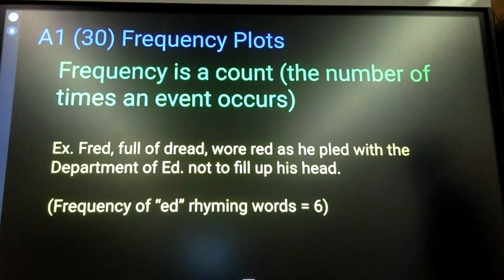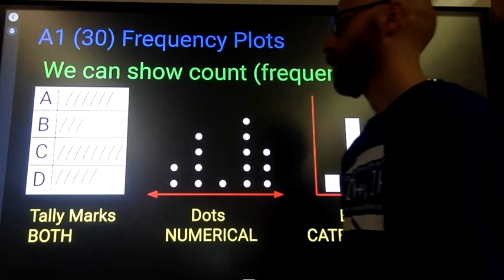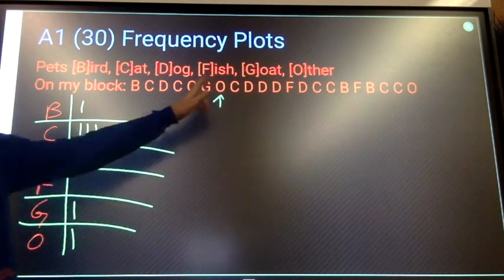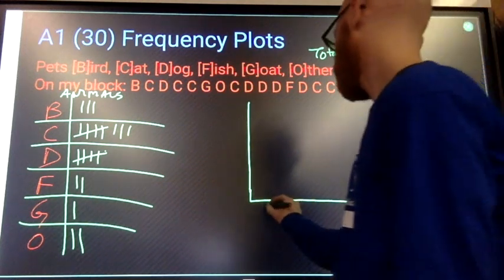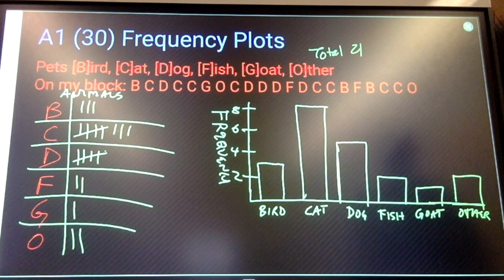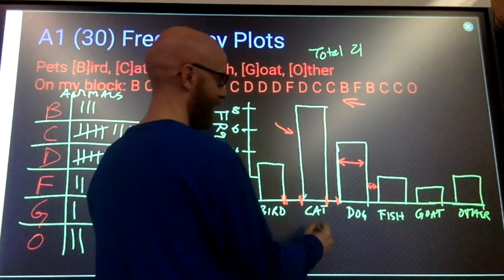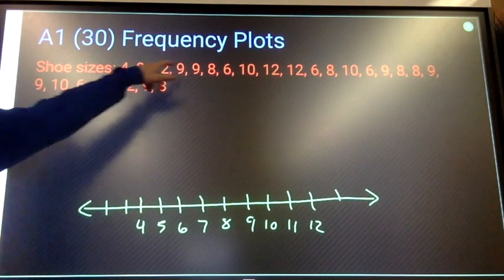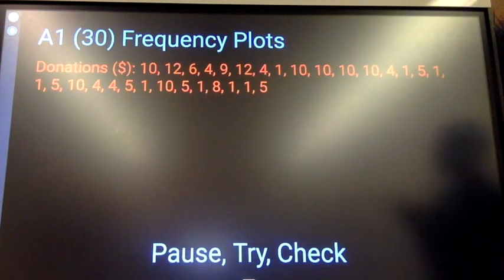A1 (30) Frequency Plots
Data displays (bar graph, dot plot)